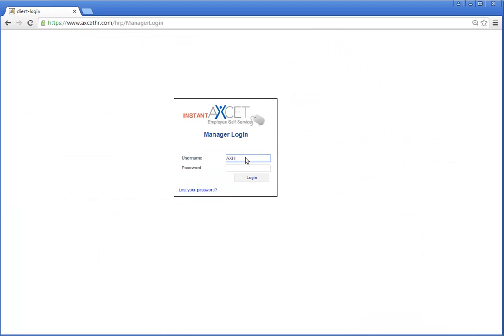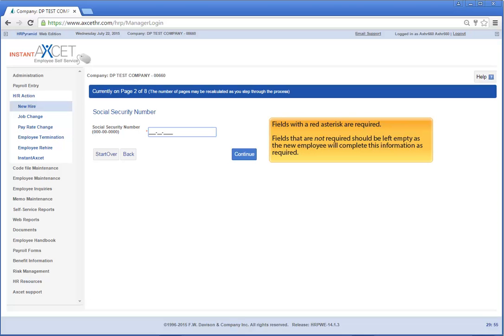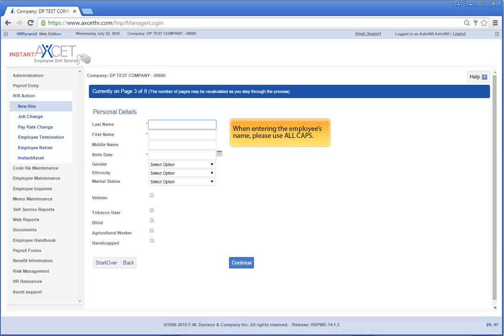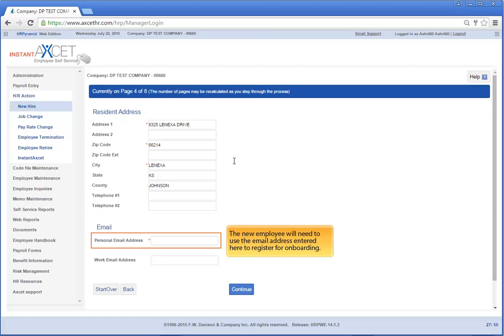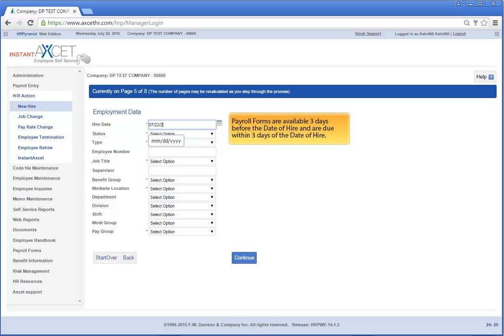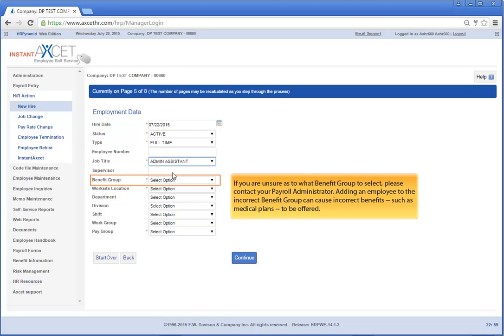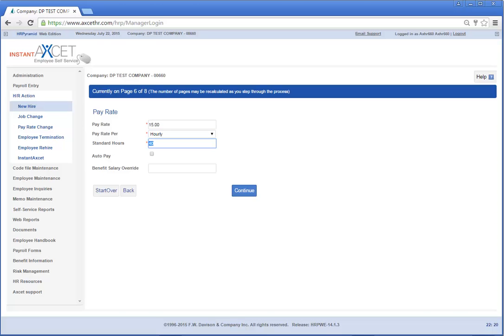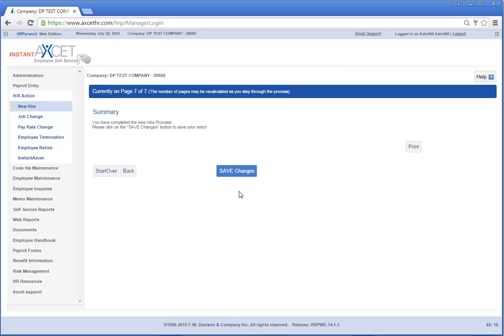OnBoarding Demonstration Manager POV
Demonstration of adding a New Hire for OnBoarding using Instant Axcet